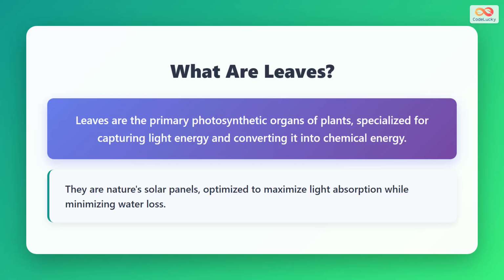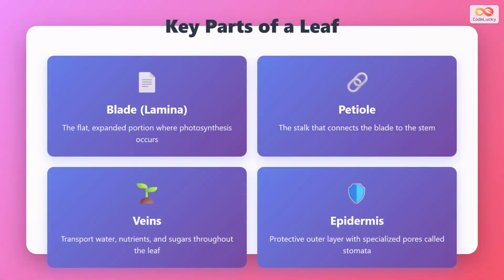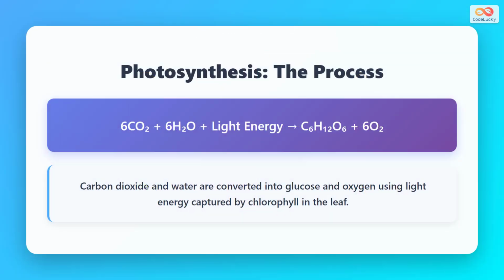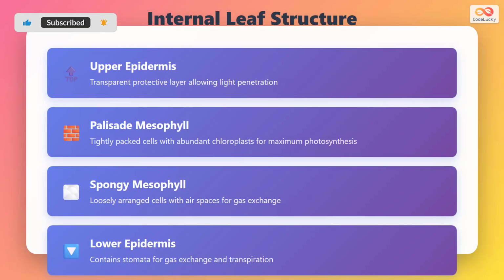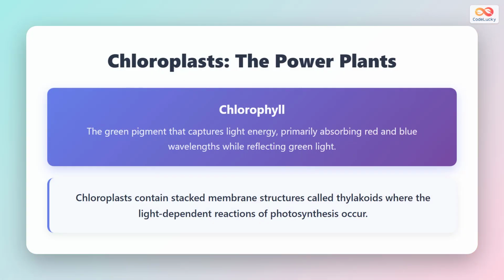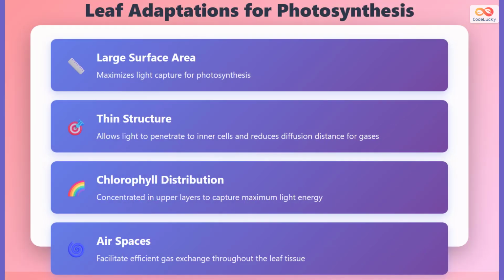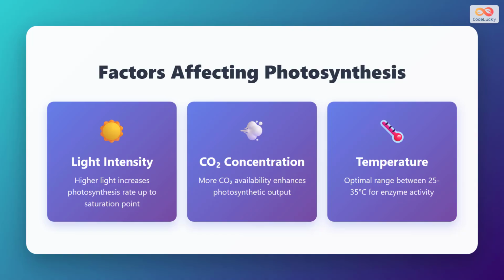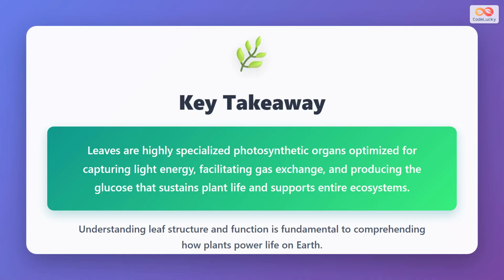Leaves: Photosynthesis Organs Explained | Plant Biology for Beginners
🌿 Welcome to our comprehensive guide on leaves and photosynthesis! In this educational video, we explore how leaves function as nature's solar panels, converting light energy into chemical energy that sustains all plant life.

🔬 What You'll Learn:
Discover the structure and function of leaves as the primary photosynthetic organs of plants. We break down the key parts including the blade, petiole, veins, and epidermis. Learn about the internal layers like palisade mesophyll and spongy mesophyll, and understand their roles in efficient photosynthesis.

💡 Key Topics Covered:
✅ Complete leaf anatomy and structure
✅ Photosynthesis process explained simply
✅ Chloroplasts and chlorophyll function
✅ Stomata and gas exchange mechanisms
✅ Leaf adaptations for maximum efficiency
✅ Environmental factors affecting photosynthesis

🌱 Perfect for students, biology enthusiasts, and anyone curious about how plants create the oxygen we breathe and the food that sustains ecosystems. We explain complex concepts in beginner-friendly language with clear visual examples.

📚 This video is part of our Plants Series, designed to help you master plant biology fundamentals step by step.

Chapters:
00:00 - Leaves: Photosynthesis Organs
00:29 - What Are Leaves?
01:00 - Key Parts of a Leaf
01:36 - Photosynthesis: The Process
02:10 - Internal Leaf Structure
02:47 - Chloroplasts: The Power Plants
03:20 - Stomata: Gas Exchange Portals
04:00 - Leaf Adaptations for Photosynthesis
04:38 - Factors Affecting Photosynthesis
05:19 - Key Takeaway
05:55 - Outro